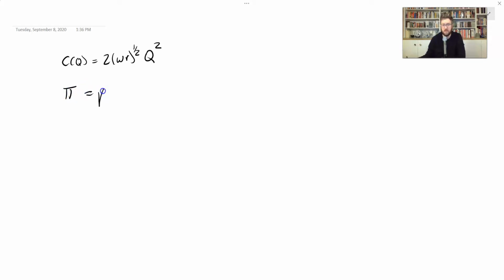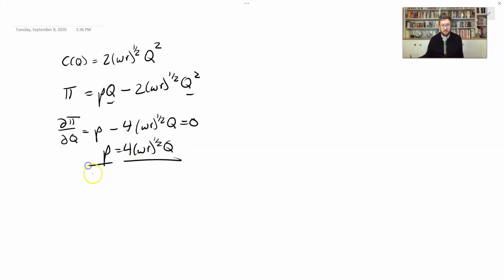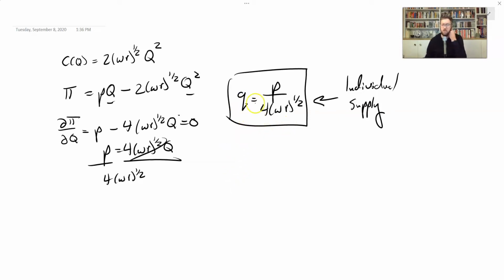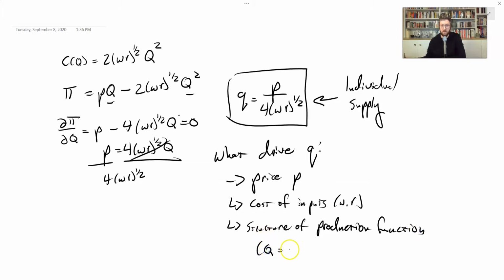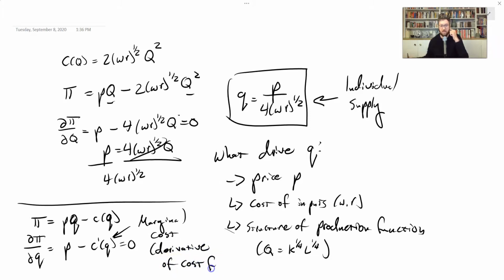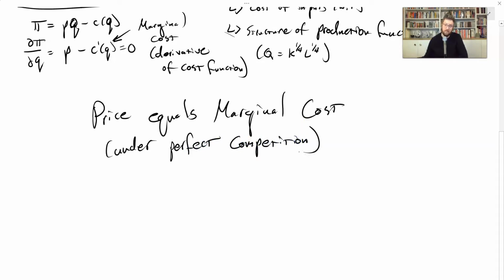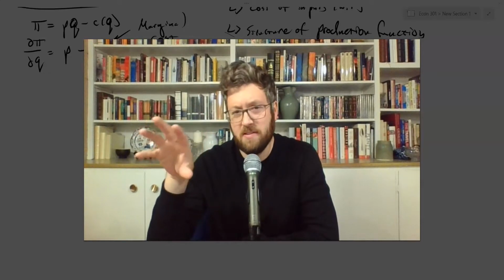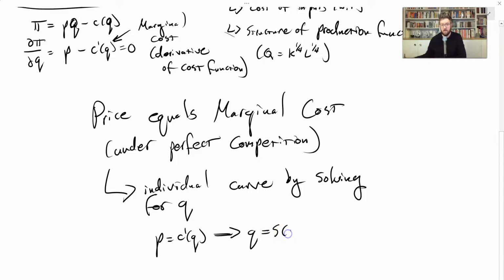2.4.5 Individual supply - Intermediate Microeconomics